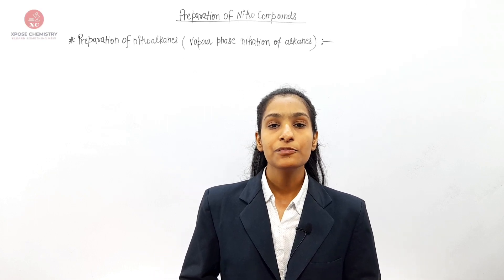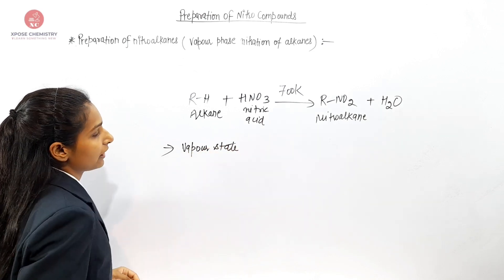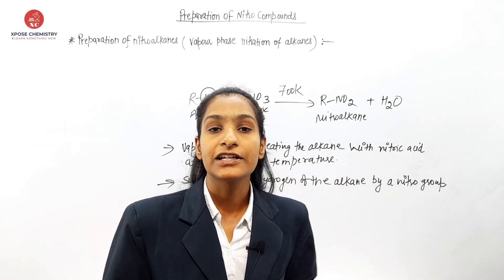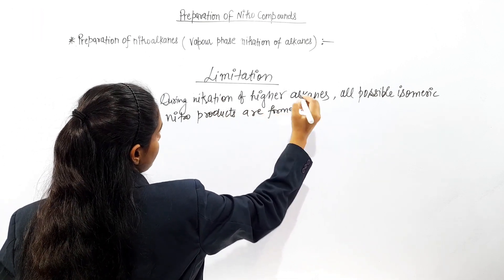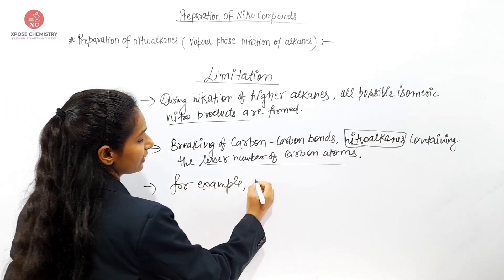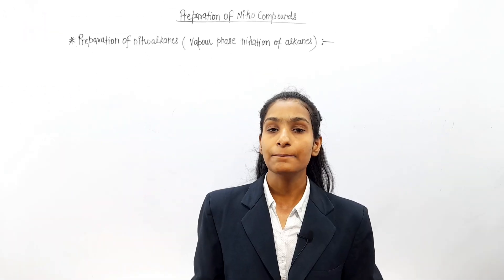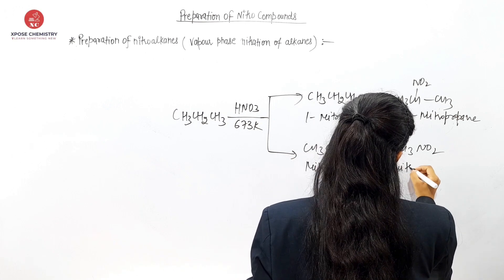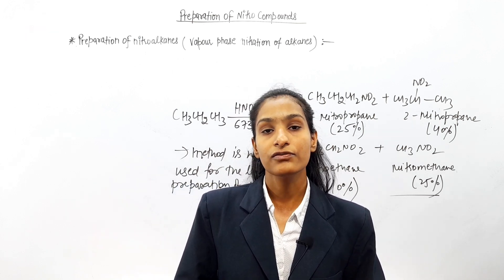Preparation of Nitroalkanes - I | Nitro Compounds | B.Sc | P-2 | By Priti Mam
In this video, you will get to know about Nitro Compounds.
Following topics are explained in this video:
Preparation of Nitroalkanes
  * (Vapour phase nitration of alkanes)